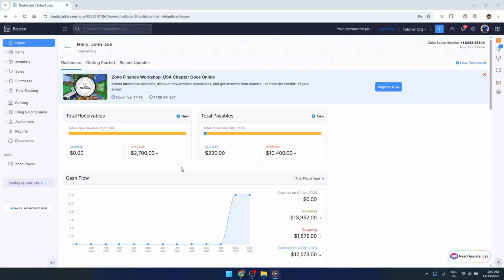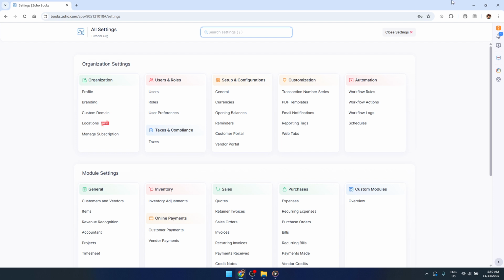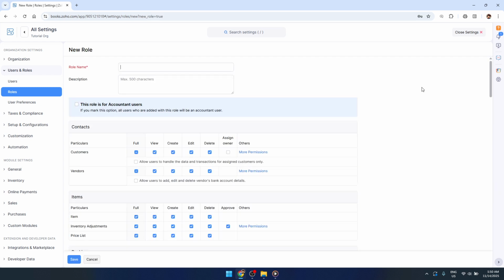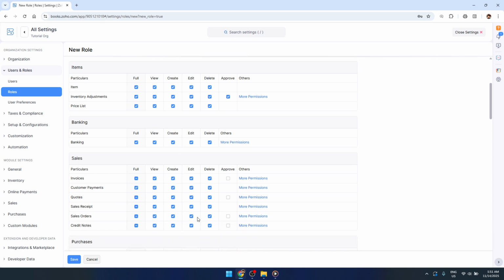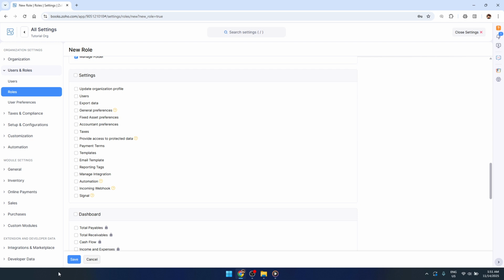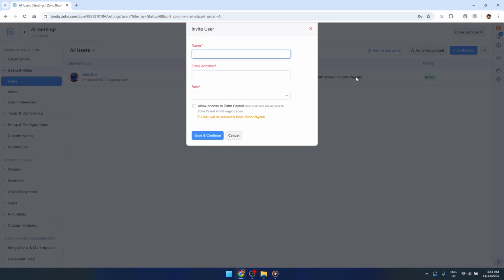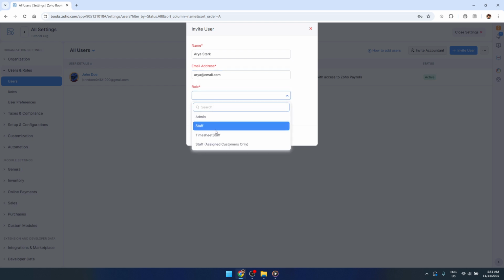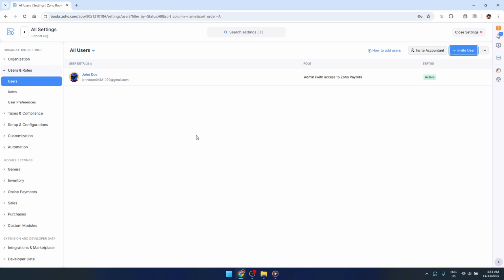How To Set Up User Roles And Invite Users Zoho Books [2025 Guide]